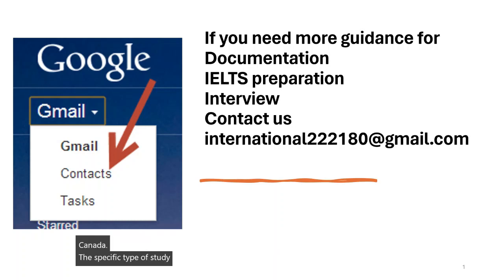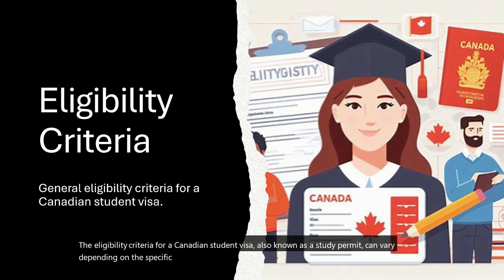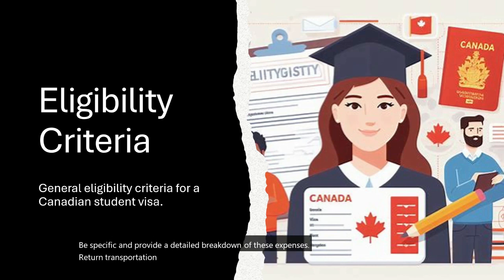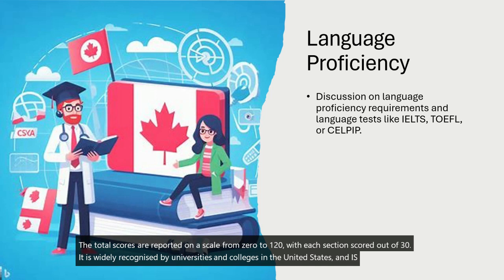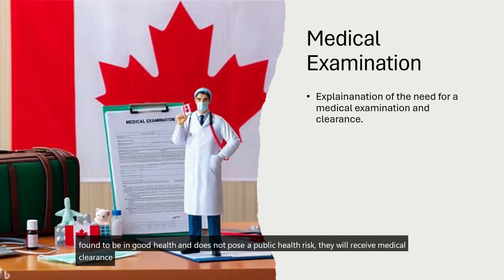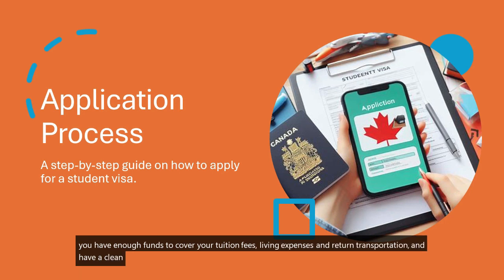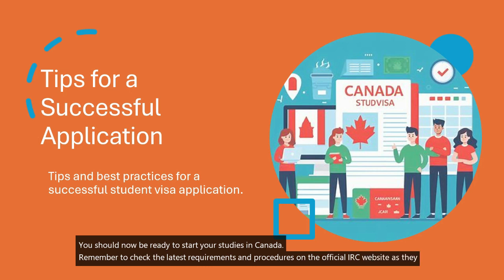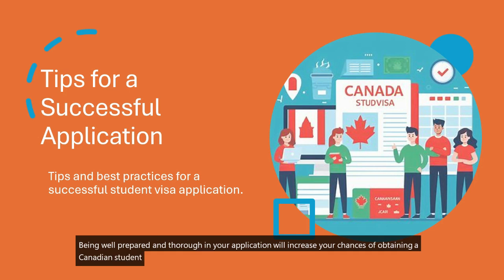Canadian student visa Guide youtubevideo youtubechannel trendingvideo video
Canadian student visa Guide
Student visa guide for Canada
Canada student visa
Student visa canada